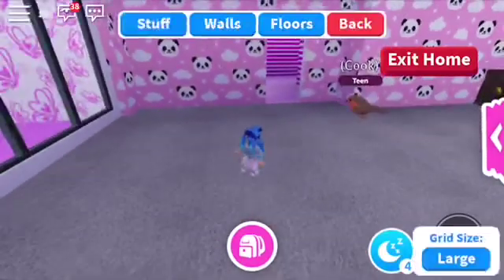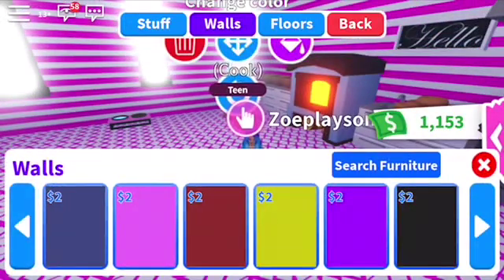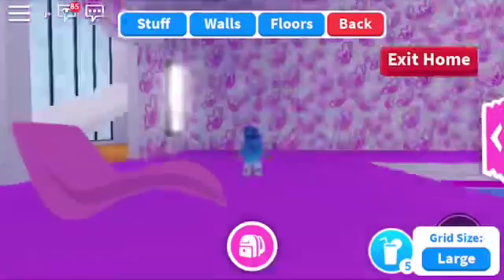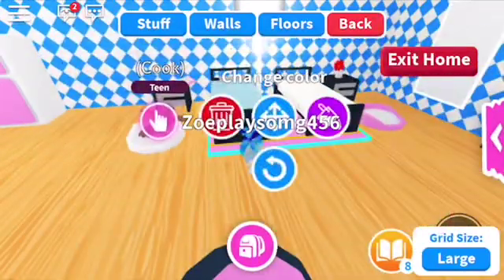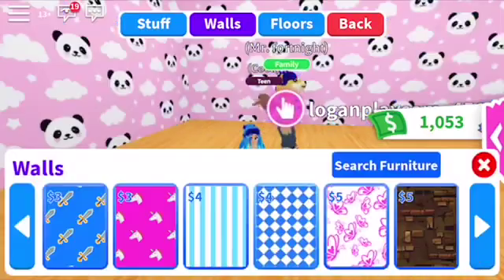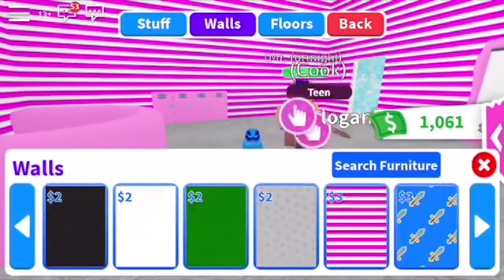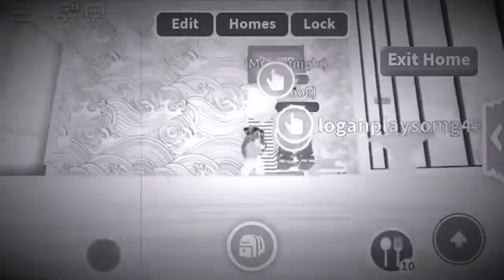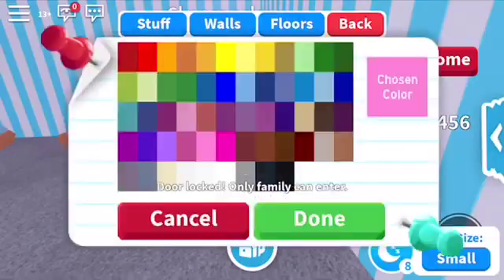Turning my Millionaire Mansion BLUE!!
Zoe turns her Mansion BLUE in adopt me!